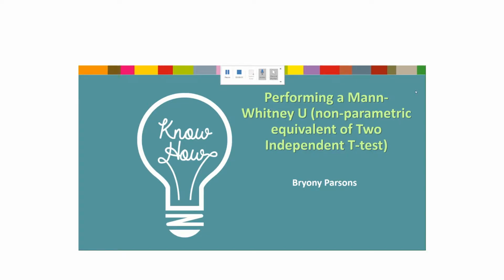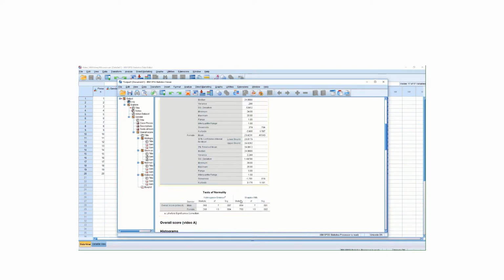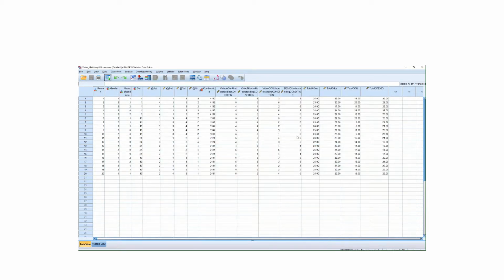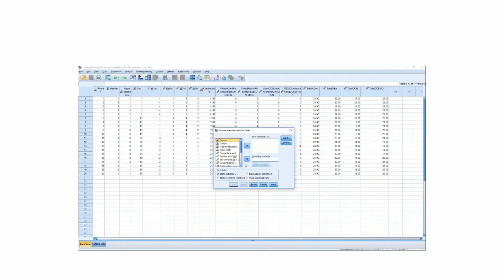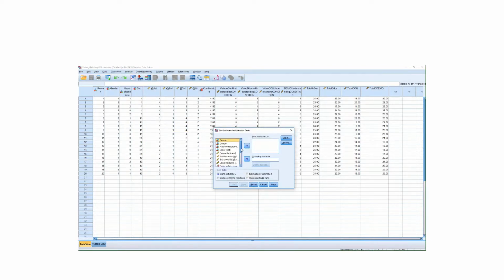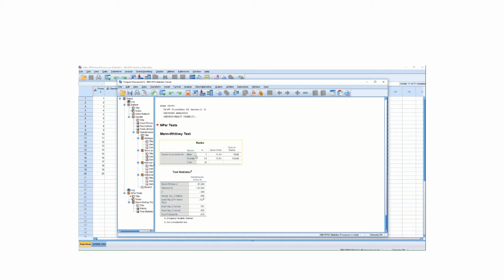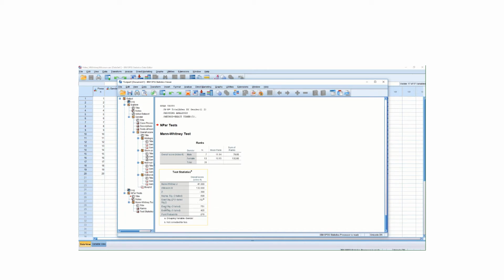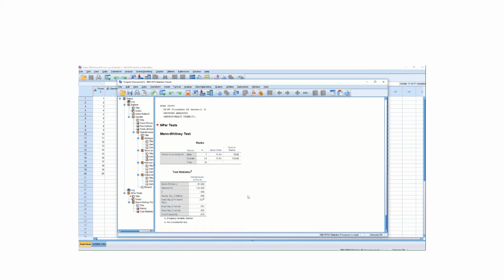Performing a Mann-Whitney U test using SPSS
This video provides a short demonstration on how to perform a Mann-Whitney U test using SPSS, and how to interpret the output.

Mann-Whitney U test is the non-parametric alternative to the two independent samples t-test.